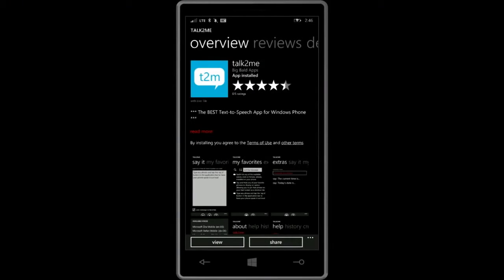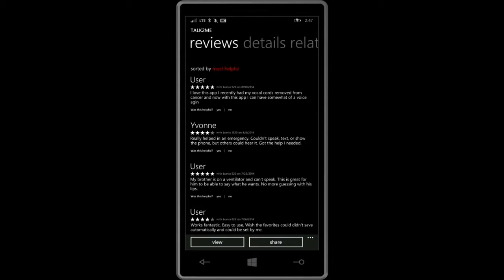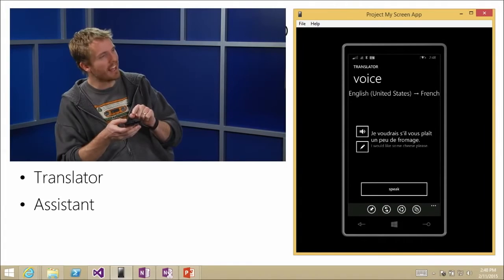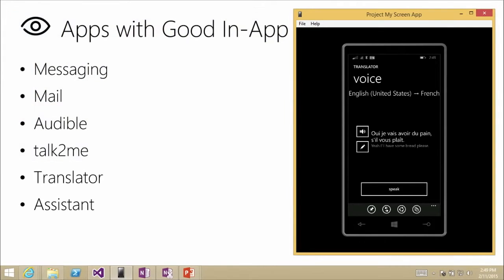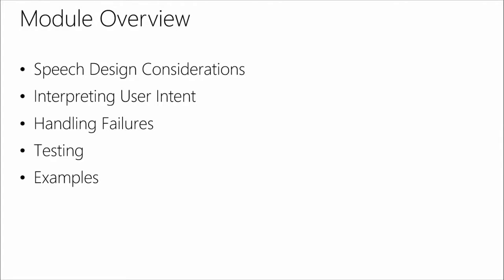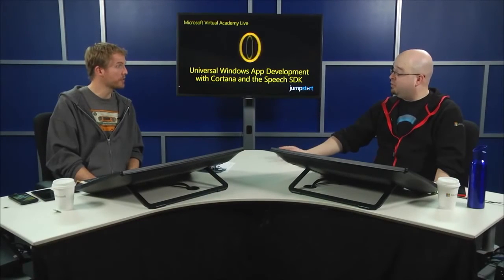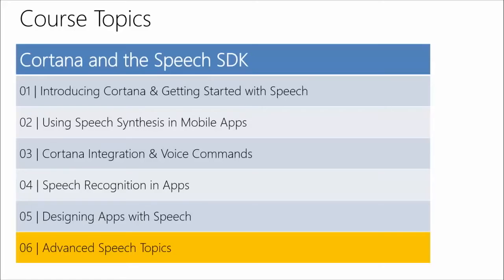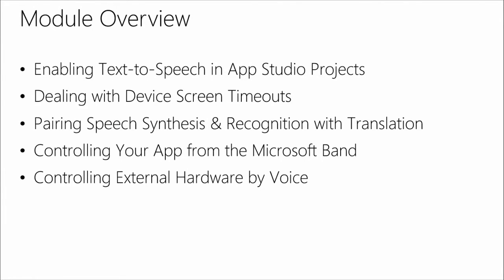App Development with Cortana & the Speech SDK #16